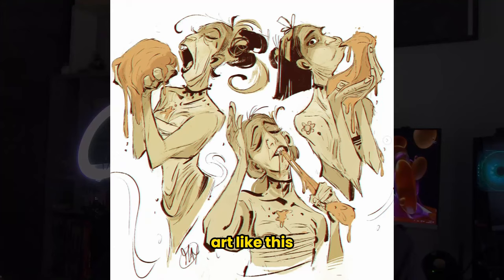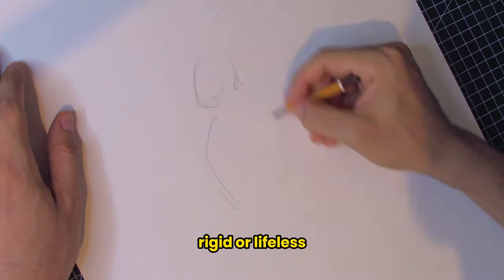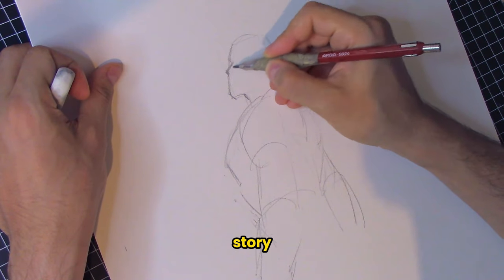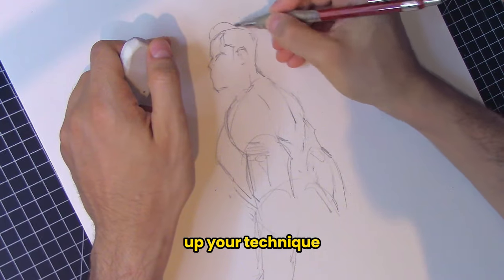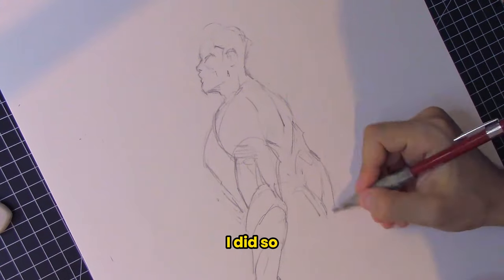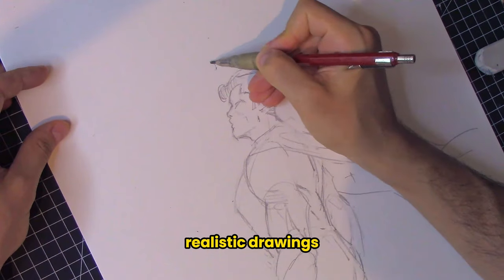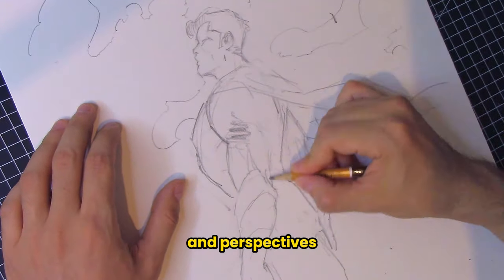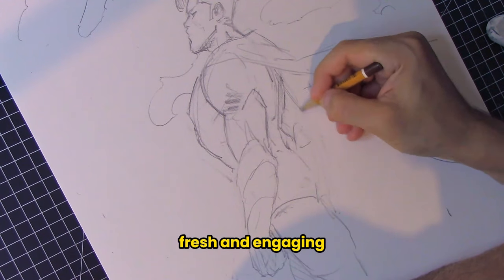Loosen Up Your Gesture Drawing in 5 Easy Steps!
Ready to ditch stiff and boring drawings? This video breaks down how to loosen up your gesture drawing and bring your art to life with some simple tips.

Learn how to stop overthinking, capture that dynamic energy, and make your characters pop off the page. Perfect for anyone looking to level up their art game. Whether you’re a newbie or just want to improve, let’s get those sketches flowing and have some fun with it!

00:00 Intro
01:01 Why focus on loose gesture
01:36 Capturing the essence of movement
02:24 Warm Up with Quick, Loose Gestures
02:49 Studying other artists
04:13 Use Simple Shapes
05:13 Continuous Line Drawing
05:36 Various angles and perspectives
06:03 Bonus Tip